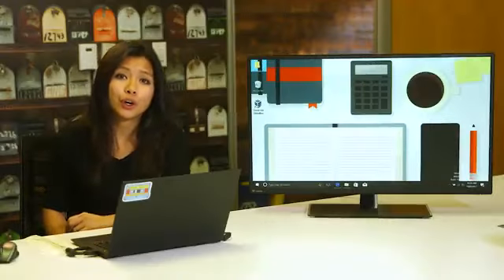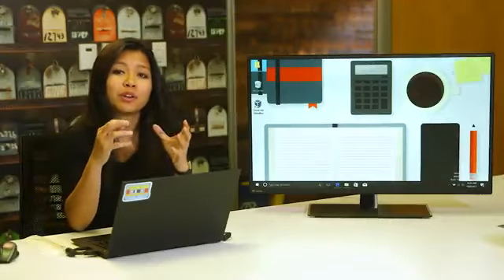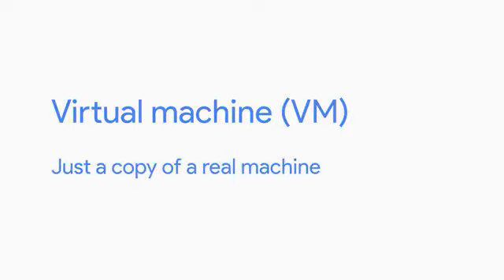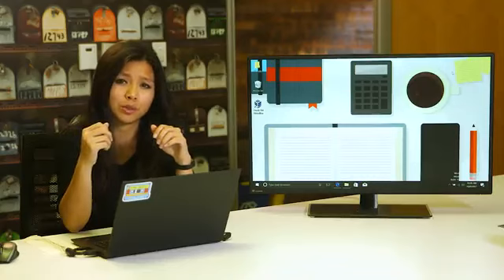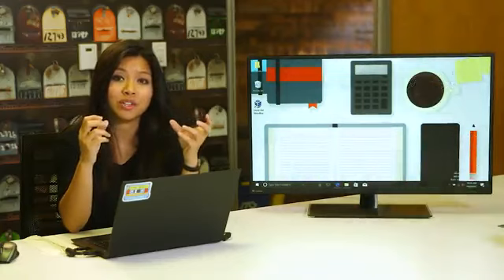Virtual Machines lecture#34 | Part#1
Virtual Machines

Dual Band Wireless Internet Router, 4 x 10/100 Mbps